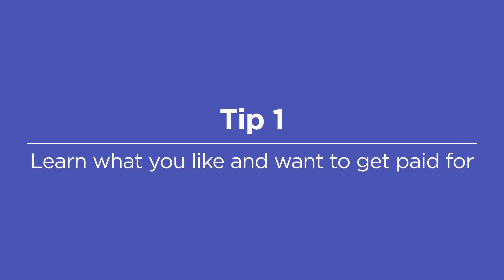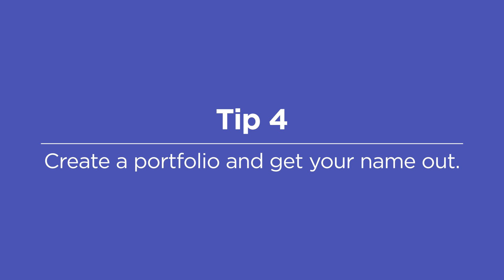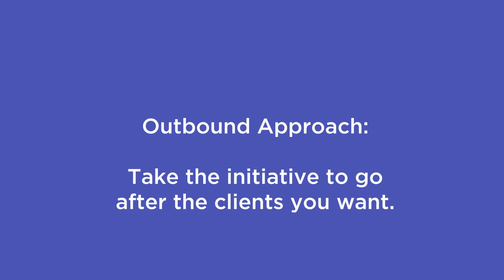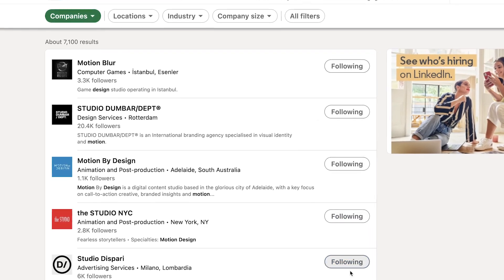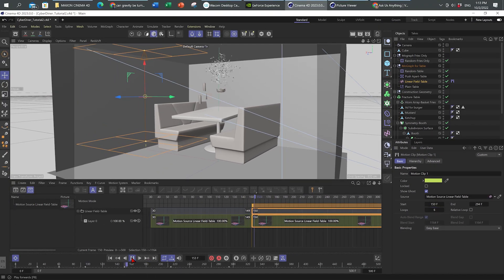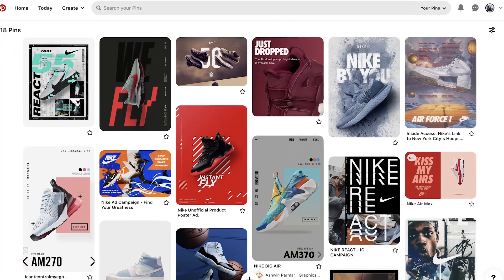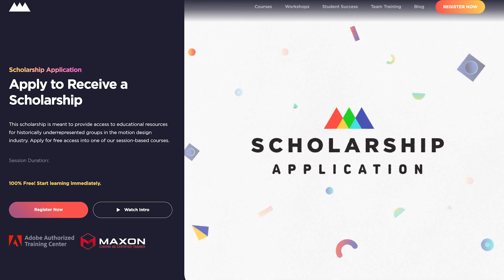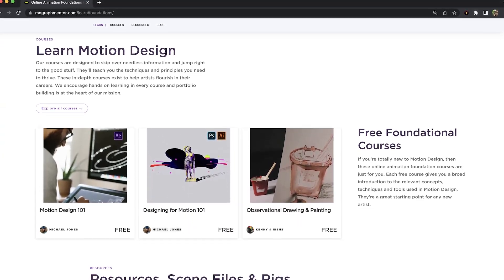Ask Us Anything: Recession, Freelance Tips, Improving 3D Skills, Representation...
We invited the School of Motion community to ask us anything... like, ANYTHING. And they did! Some of our team got together to answer these excellent questions from artists all over the world.

If you'd like to be featured in the next "Ask Us Anything," make sure you're signed up for our email list so you can submit a question next time we do this!

00:00 Intro
00:22 How do I become a motion designer from a place like Kazakhstan?
03:40 Is social media a necessary evil for designers?
05:08 How do I loop keyframes in Cinema 4D?
08:10 How will AI tools affect 3D freelancing?
11:21 How do I get more freelance work?
13:11 Is motion design becoming more inclusive?
15:05 Any new courses coming soon from School of Motion?
16:59 What's the best way to learn camera and lighting in Cinema 4D?
19:05 How will the economic downturn affect motion design?